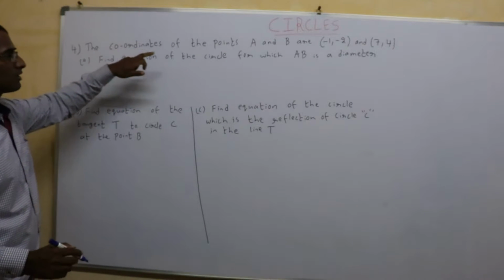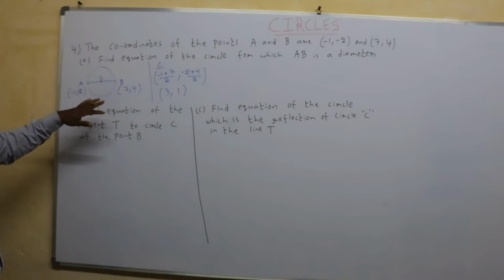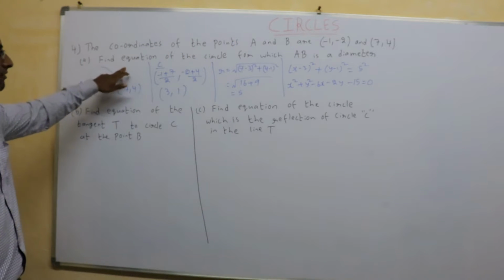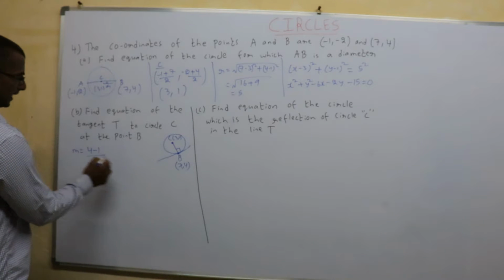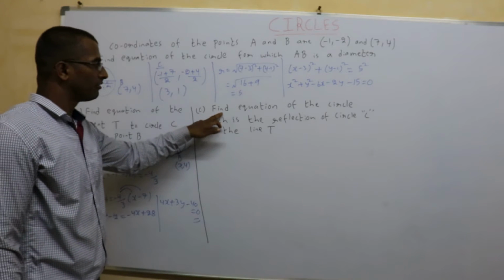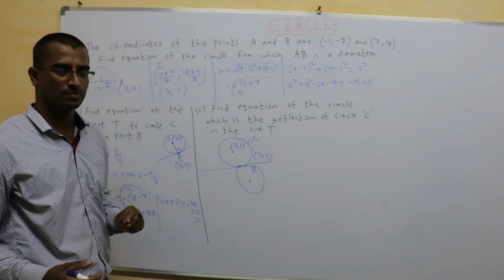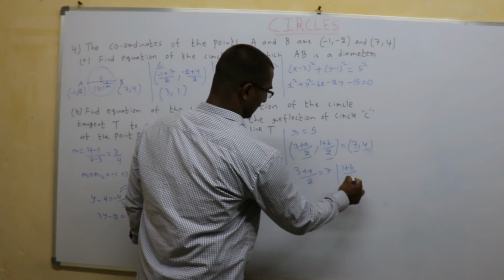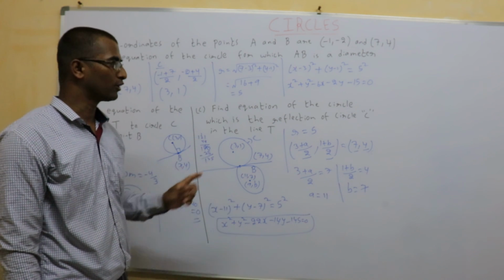CIRCLES PAST PAPER SUMS IGCSE AS LEVEL QNO 4